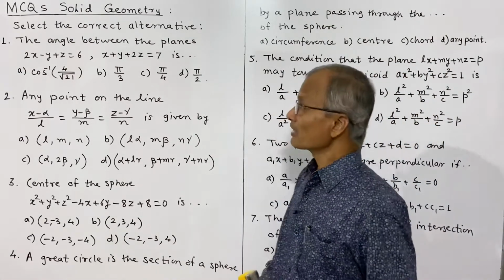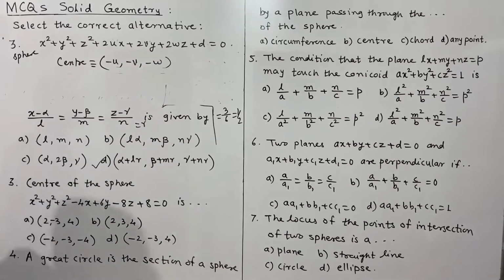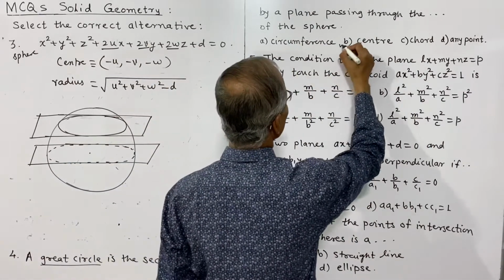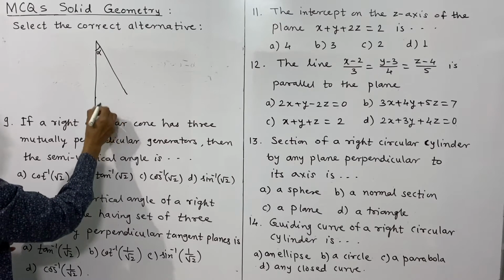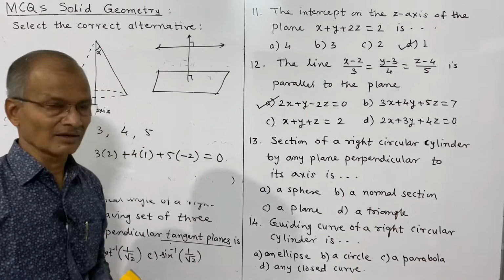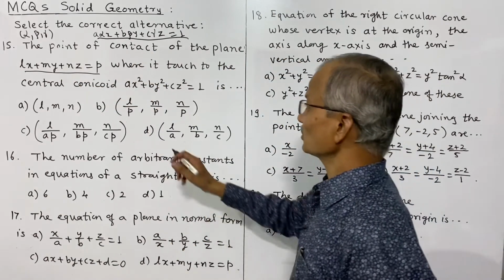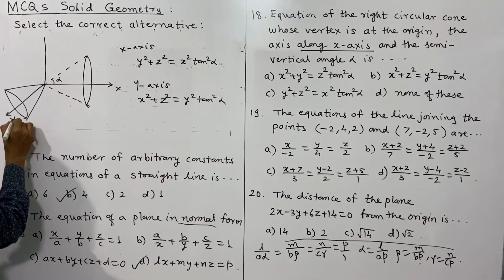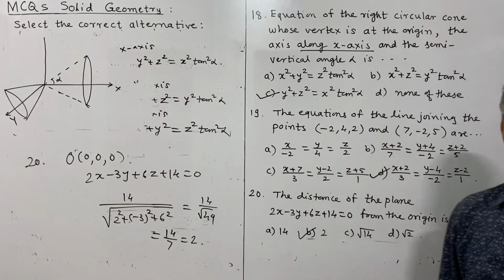MCQs on Solid Geometry.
Analytical Solid Geometry: Some Multiple Choice Questions on Plane, Right Line, Sphere, Cone and Cylinder, Conocoids are solved.